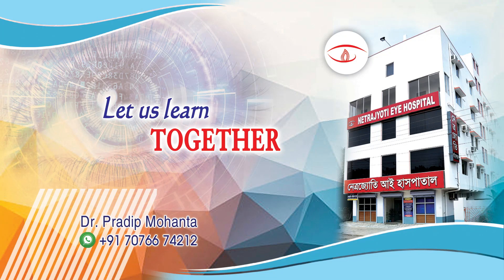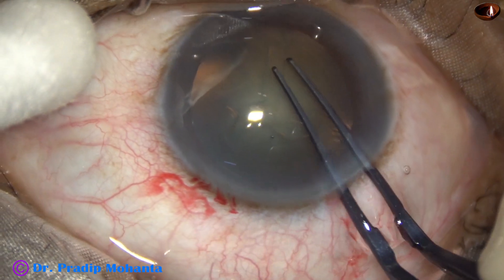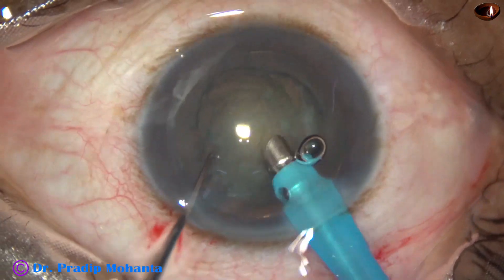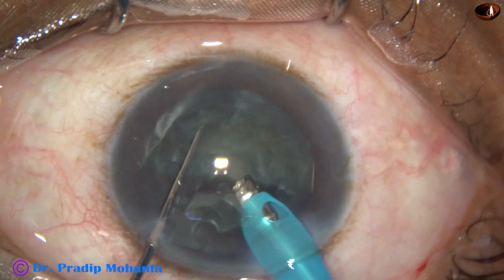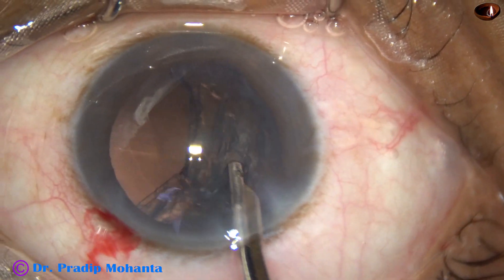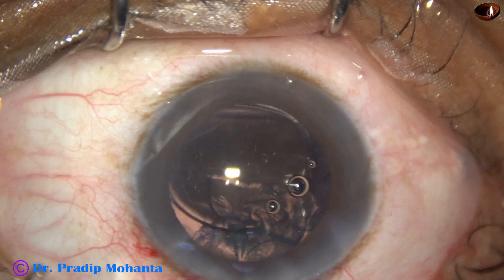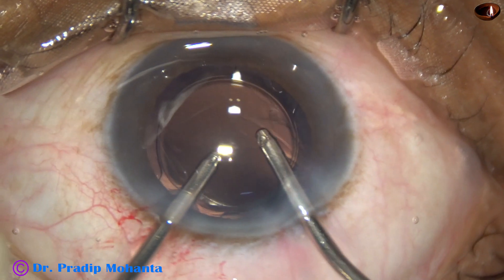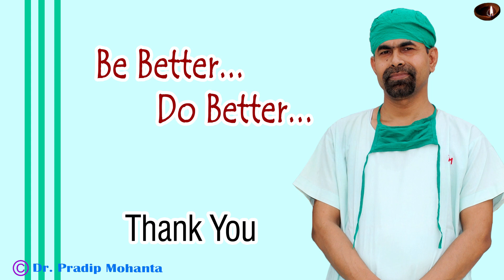The Stop and Chop Technique in grade 2+ NS Cataract : Pradip Mohanta, 27 October, 2022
One need not do a long trench in soft cataracts. A deep central trench within the Rhexis can divide the nucleus.
Dear Young Eye Doctor,
Happy to inform you that now I have a Lumera-T microscope of Zeiss to teach Phaco/SICS.
Sincerely yours,
Pradip Mohanta ,